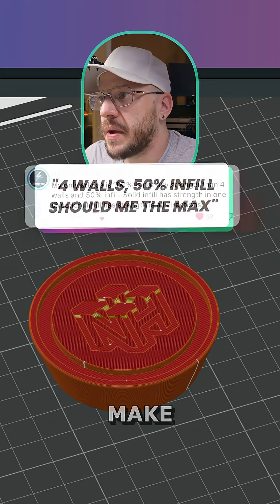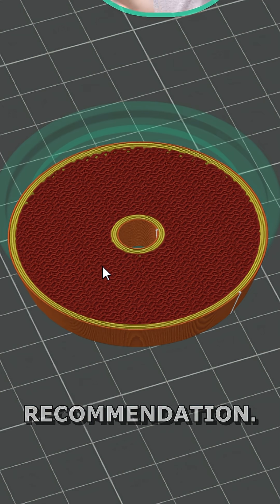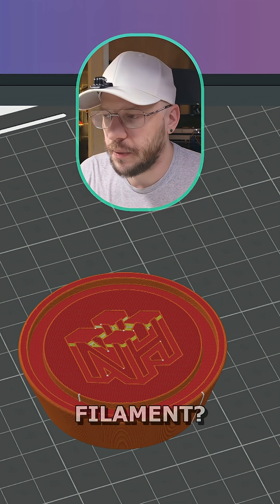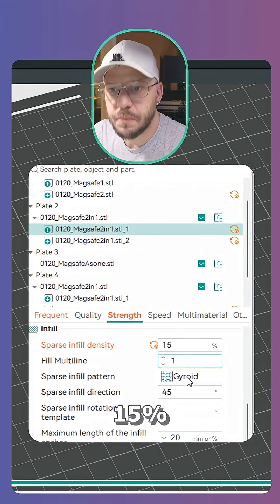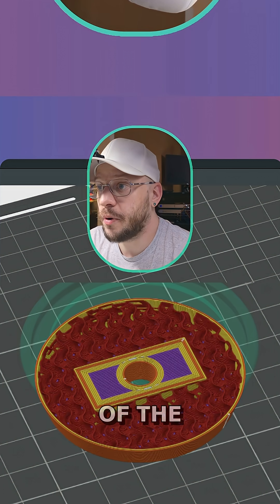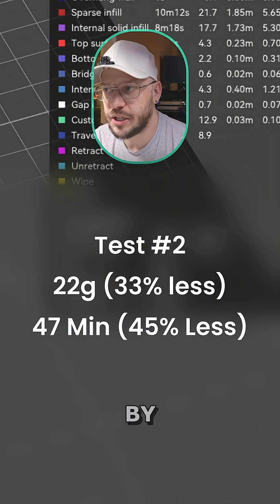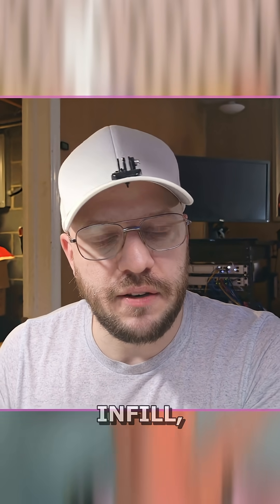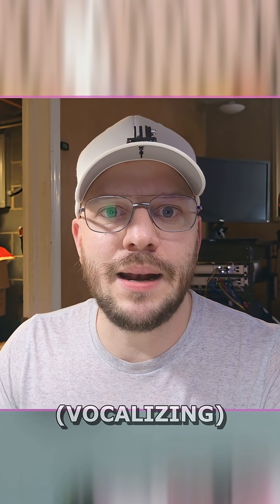Is 100% infill still a no go?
We all have Stefan at CNCkitchen to thank for the wonderful knowledge around walls, infill, and how where the diminishing returns lie. But what about partial high infill vs low infill?